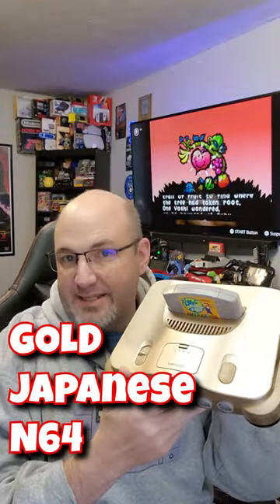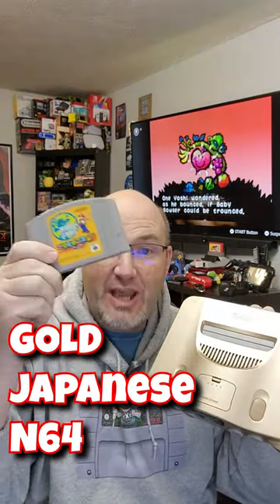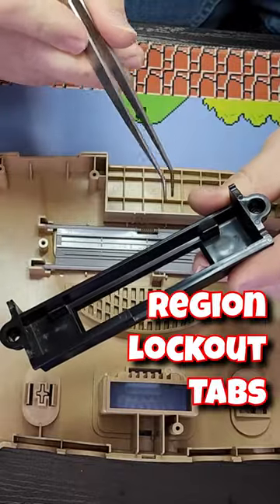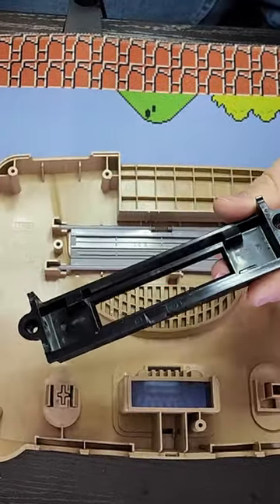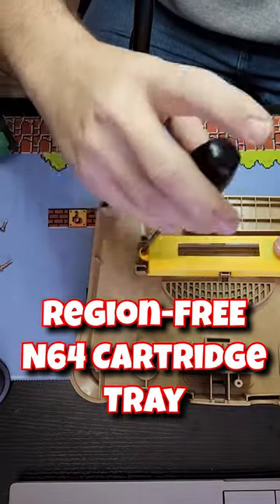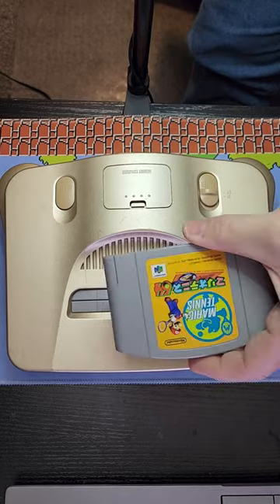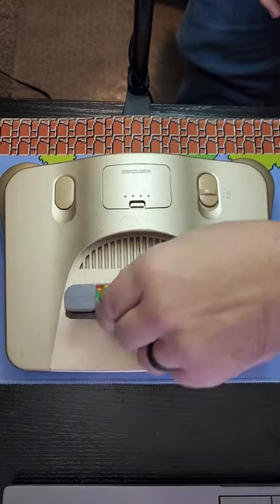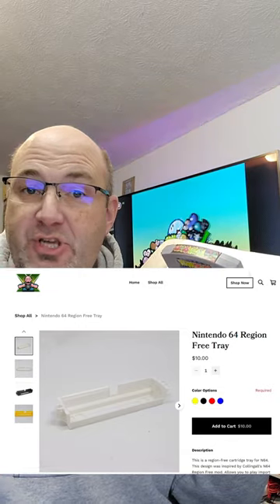PLAY US N64 GAMES ON JAPANESE N64!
In this video, we show you how to modify your Nintendo 64 Cartridge Slot to be able to play NTSC and NTSC-J Japanese N64 Games.

To install the tray, you'll need just 2 tools:
4.5MM Game Bit
Phillips Screwdriver

Skill Level Required - 2

For the longest time, I have been into collecting Japanese video games. I think it has to do with my passion for RC cars, specifically Tamiya. Though my years of racing in the Tamiya Championship Series, I was exposed to the culture quite a bit, and I absolutely love it.

Collecting Japanese video games, it's not much different, however, one of the benefits of Japanese video games is cost. See, there were so many more copies of Nintendo Games, for all systems, sold in Japan compared to the US that, thanks to supply and demand, the costs are a lot less. For action platformers that have little, if any, Japanese, you can save big money on popular titles.

What Nintendo used to region locking is pretty simple since it is 100% hardware-based. Depending on the region, the N64's cartridges and cartridge trays have different indentations to denote the location. US games have the tabs all the way to the outside of the back of the cart, while the Japanese games are inset a little. Some have taken to purchasing US N64 cartridge backs and getting around the tabs that way. Others simply cut these tabs out of their system.

Start by removing the 6 game bit screws on the underside of the system. From here, pop open the RAM cart door and remove the RAM Cart. From here the lid should be removable. Flip the lid upside down and remove the 2 cartridge slot retaining screws. Be careful here; there are 2 springs, one on each door for the cartridge slot. These may pop out when you remove the tray, but they are easy to slide back in. From here, just install the new tray using the screws you removed earlier. While you have your system open, it wouldn't be a bad idea to blow it out with a can of compressed air, just for good measure.

In just about 10 minutes you can unlock a whole new world of gaming options for your N64. There are so many amazing games out there for the N64, and now with more 3rd party support with accessories coming out such as the Retro-Bit Tribute 64, Hyperkin Admiral, and Retro Fighters Brawler 64, the retro-future for the system with an awkward trident controller looks really bright.